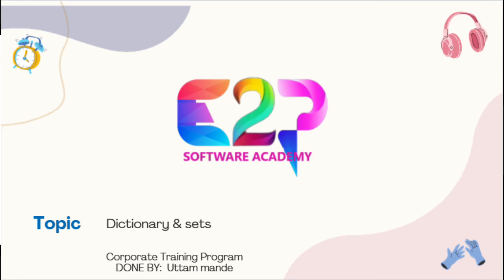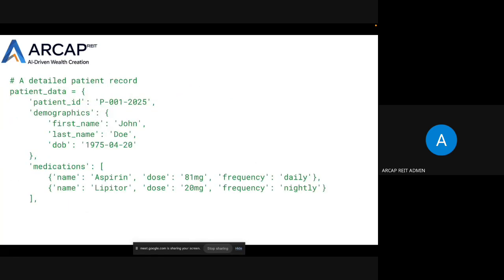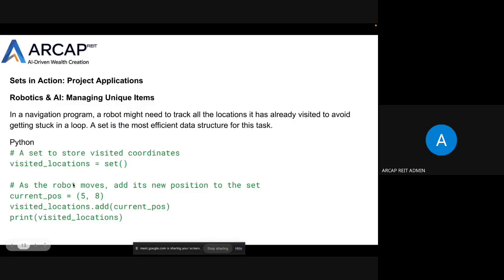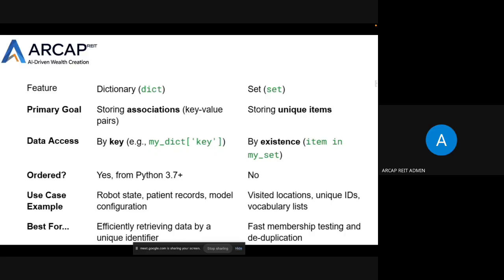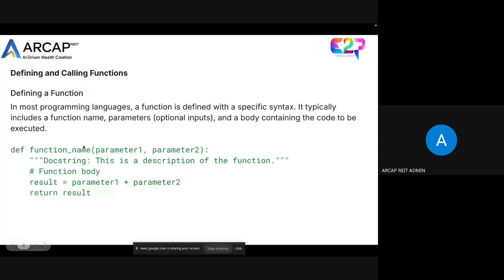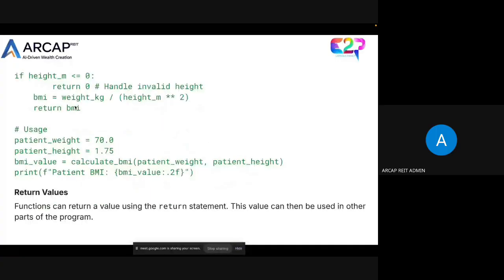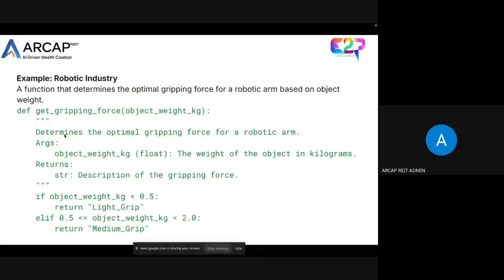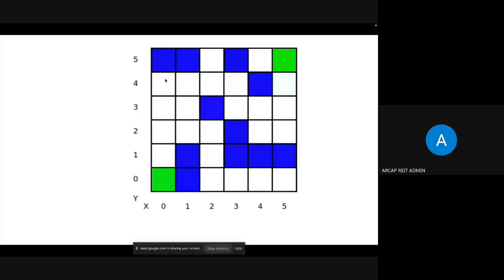Day 10 _ Python-7 _ 21-08-2025_ Uttam mande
In this video, we explore Python Sets and Dictionaries with clear explanations and practical examples. 🐍✨

👉 Topics Covered:

Introduction to Sets and their operations

Using Dictionaries for key-value storage

Handling unique items efficiently with Sets

Real-world examples of Dictionaries in Python projects

This tutorial is perfect for beginners who want to master Python data types and use them effectively in coding projects. 🚀